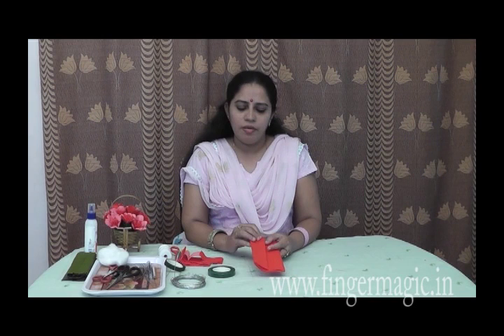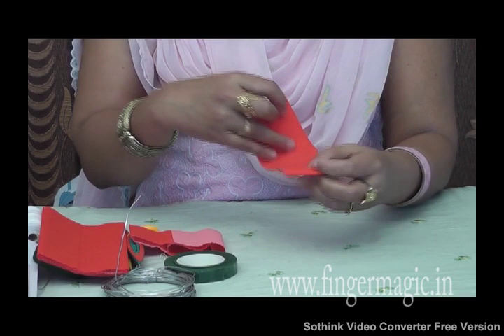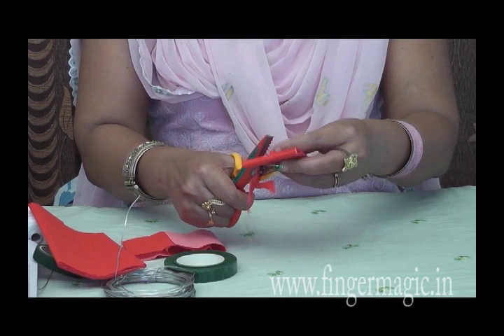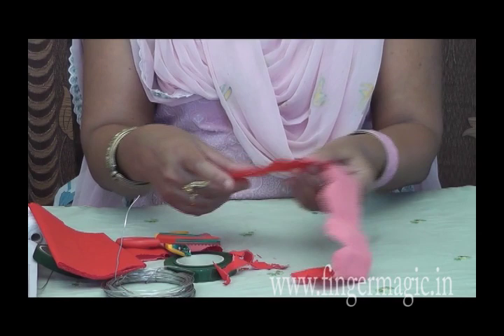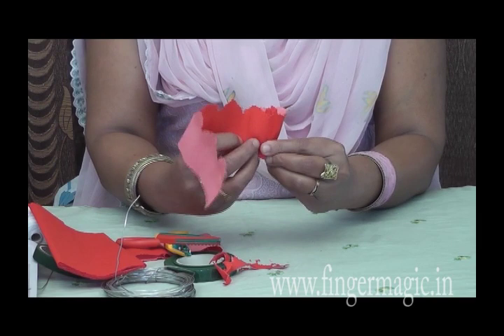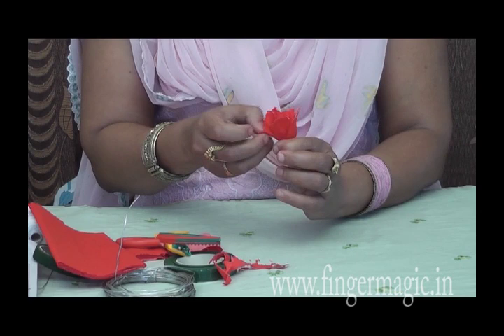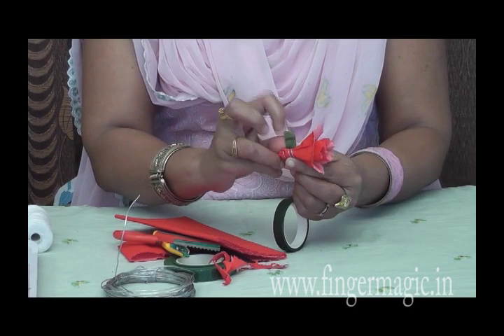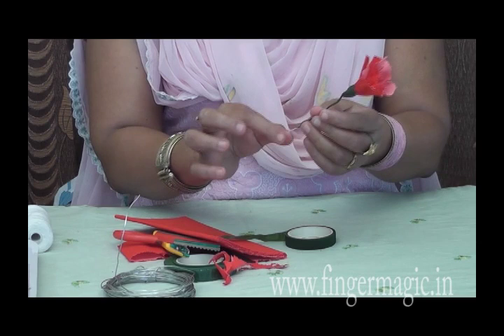How to make a Duplex Paper flower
Hello, this time it is a Duplex paper flower.  Watch and learn to make a beautiful flower. Don't forget to post your valuable comments.